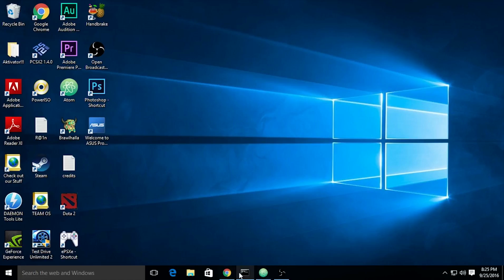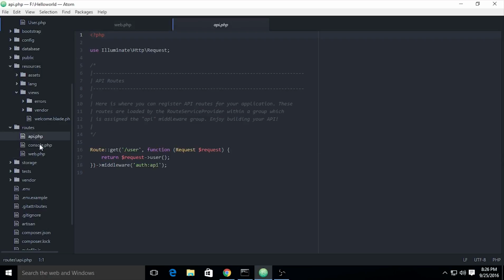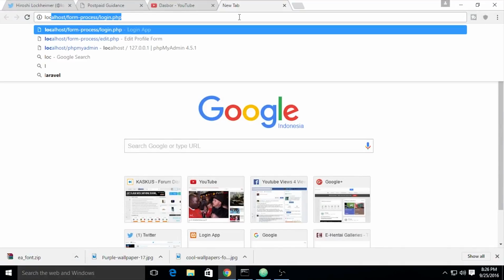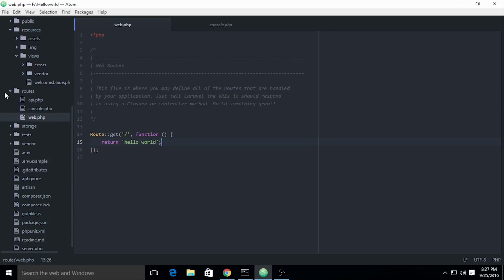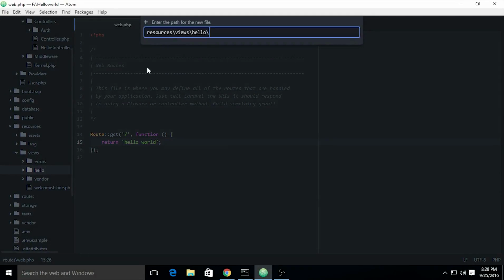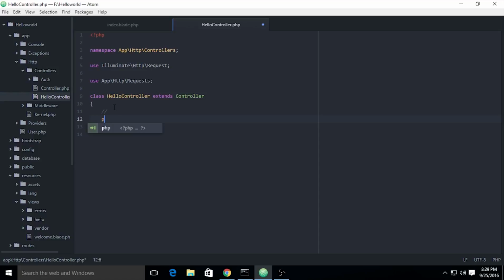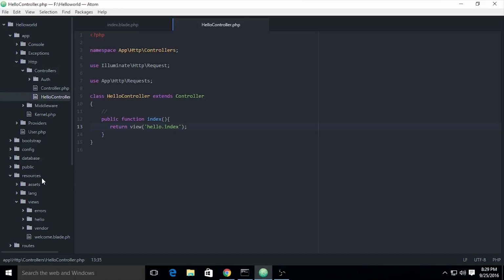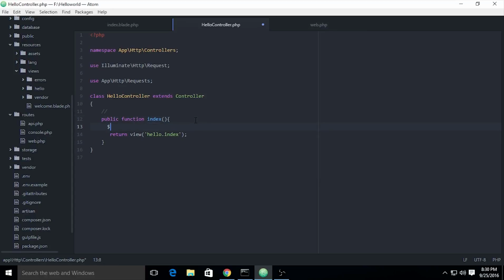Laravel 5.3 Tutorial - Routes And Controller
Today's video I will teach you guys about install the laravel framework and using it. you need to install apache server or nginx server. you're using windows I'm recommended using XAMPP or WAMPP. if you're using linux Nginx or LAMPP are there for you.

second, you need to install composer for PHP project depedencies. its very essential parts if you want to create projects and using service containers which are really needed for our projects.